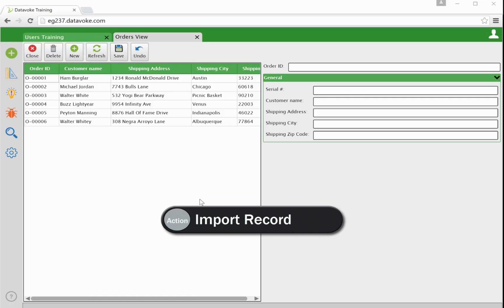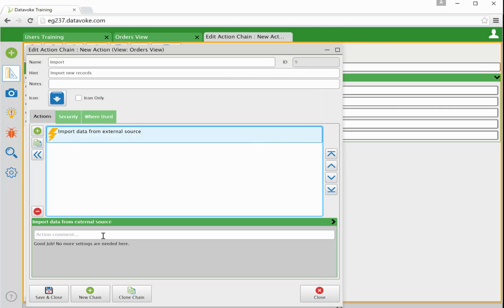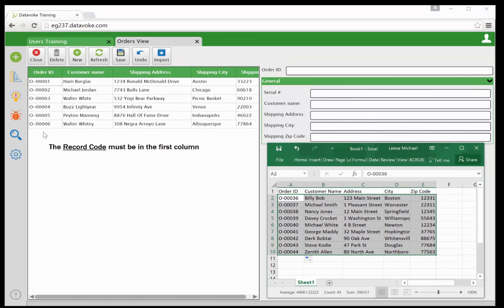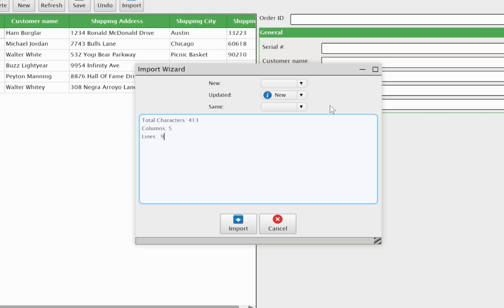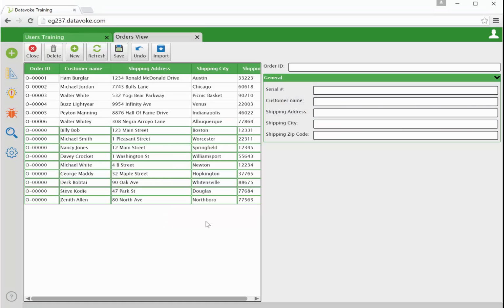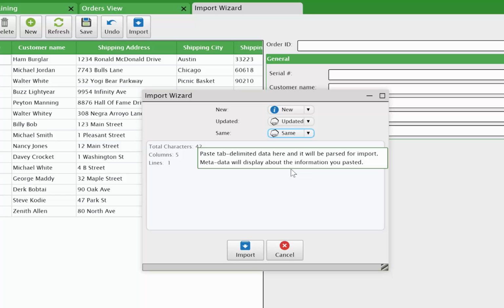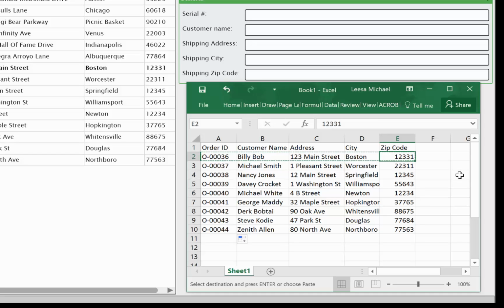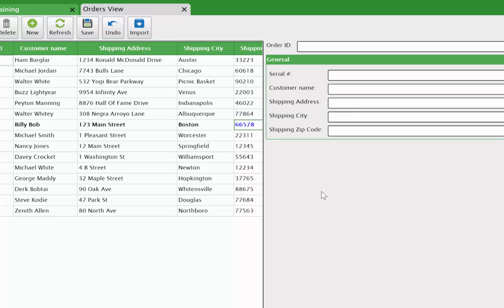Action - Import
Learn how the Import action works on the DataVoke framework.